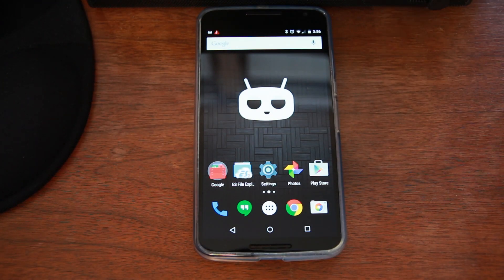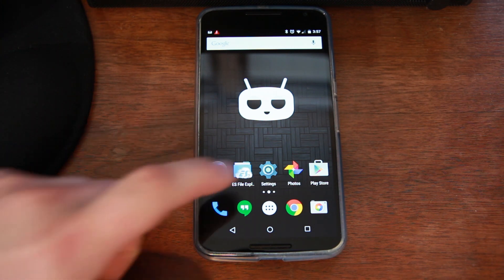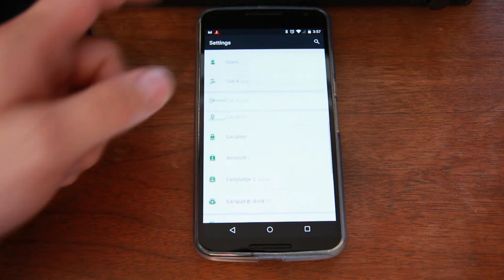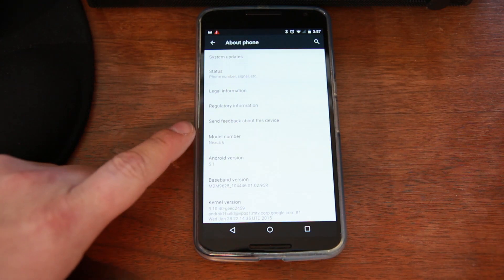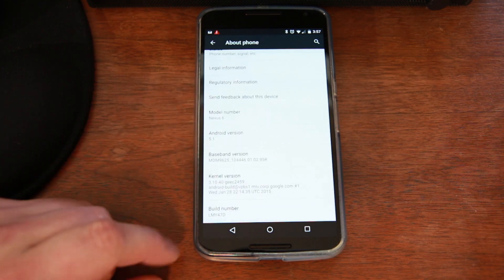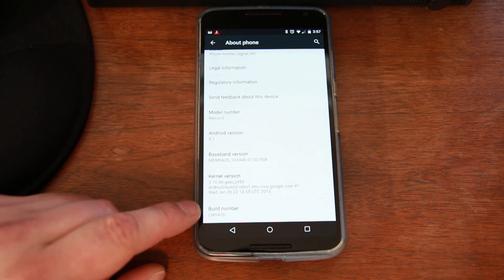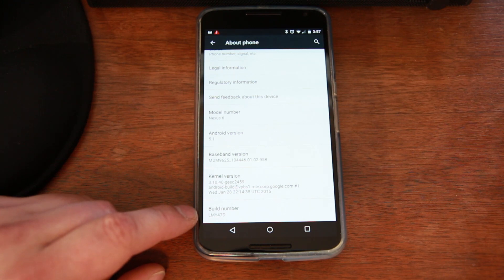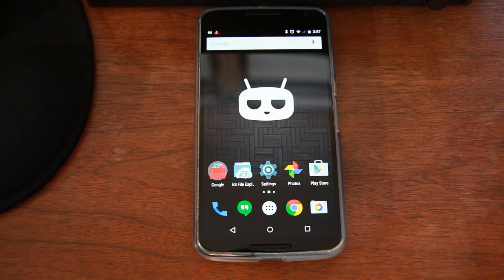How to Manually update any Nexus device firmware with fastboot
How to Manually update any Nexus device firmware. Nexus 4, 5, 6, 7, 9, 10, and many others. Once you understand how this works it will open up worlds of knowledge. click show more to see all links needed

adb devices
adb reboot bootloader
fastboot devices
fastboot flash radio radio.img
fastboot reboot-bootloader
fastboot flash boot boot.img
fastboot reboot-bootloader
fastboot flash system system.img
fastboot reboot

other commands if wanted
fastboot flash bootloader bootloader.img
fastboot flash recovery recovery.img
fastboot flash cache cache.img
fastboot flash userdata userdata.img Note this command will wipe your device clean.

Link to ADB and Fastboot files if you dont have the android sdk installed

5 Things you need to know before rooting or hacking your android device